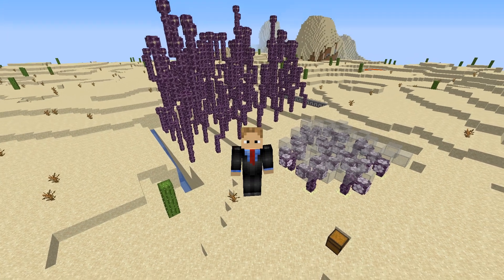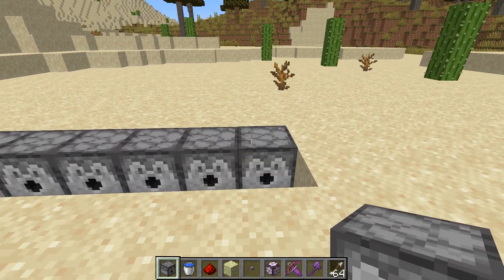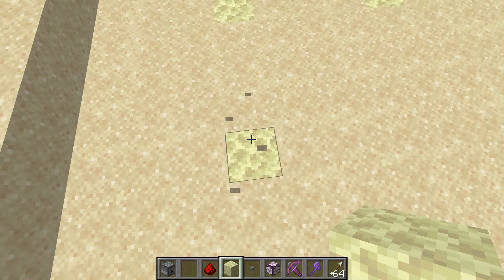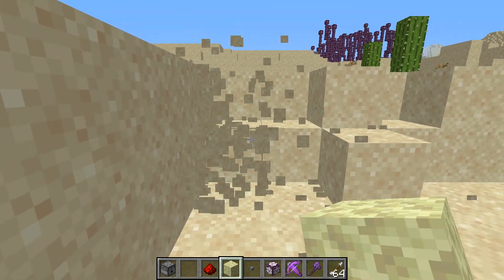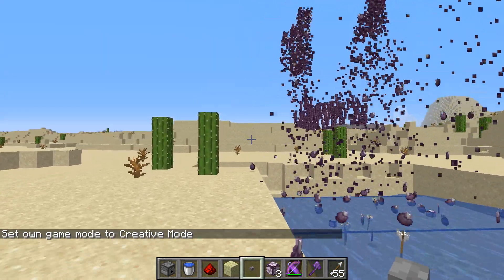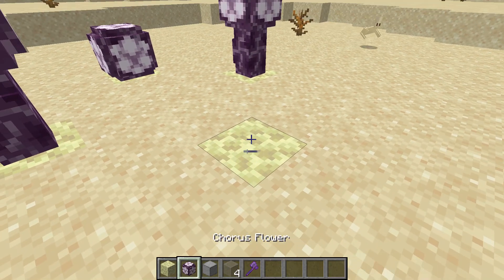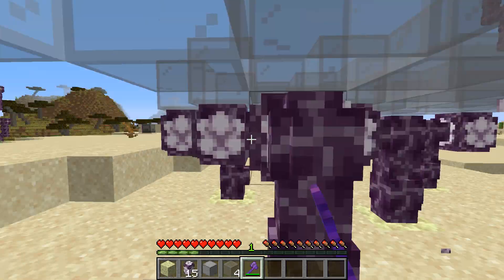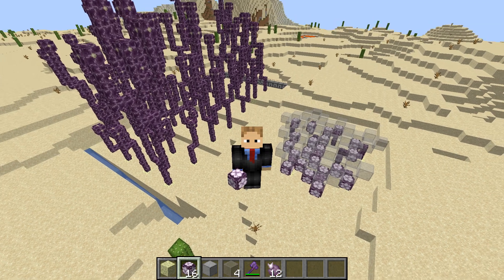EASY Chorus Flower Farm (EASY Chorus Fruit Farm) - Minecraft Java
Chorus Fruit is an often overlooked item in the game that does have a unique ability to randomly teleport the player nearby without any direct line of throw (that an ender pearl requires).  That means if you get stuck in your redstone you can escape without breaking anything, and can use it to the most secure secret base entrance as there is no actual entrance... just a location you stand and eat your Chorus Fruit.  You can also cook it and combine it with Blaze Rods to get End Rods which are very useful as aesthetically pleasing lighting and in decorations.